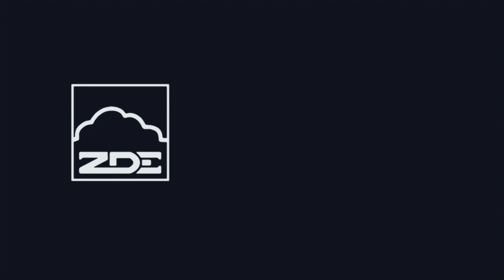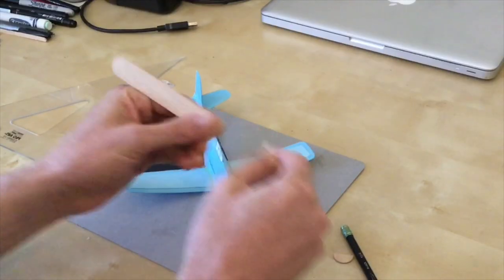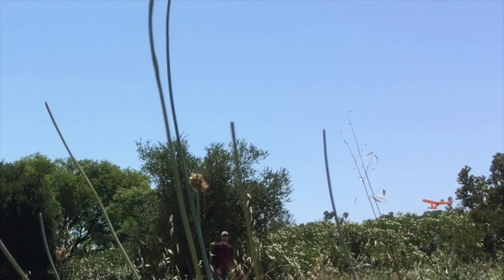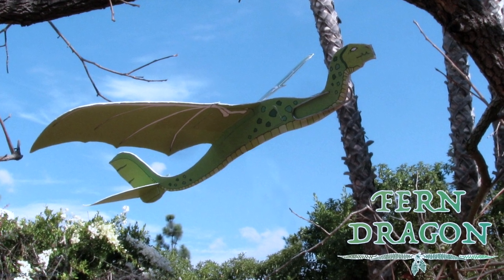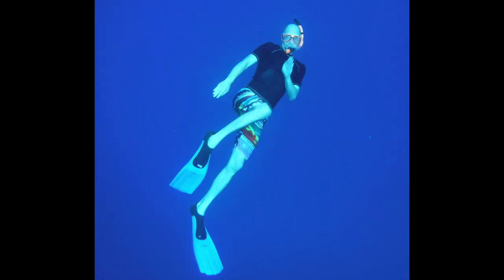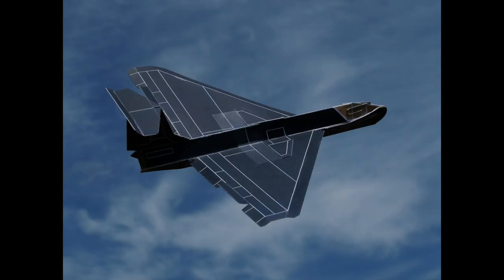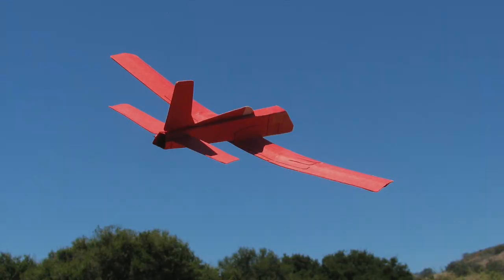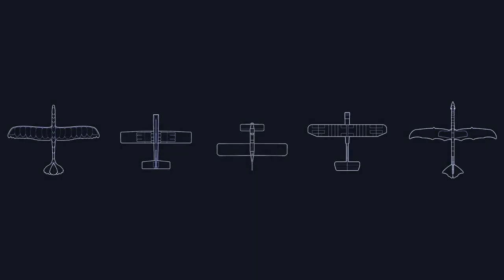Card Stock Airplanes Design Retrospective (episodes 0–9)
To support, consider buying some glider plans Gracias.